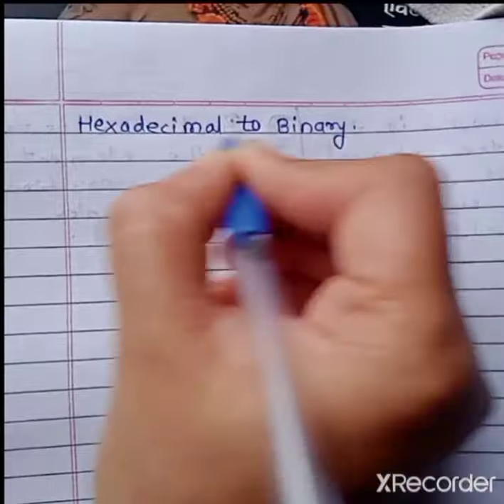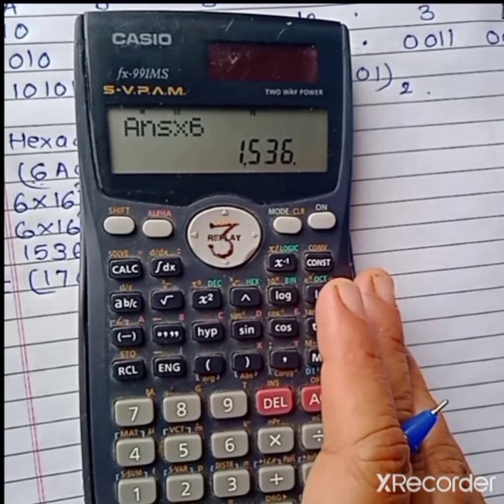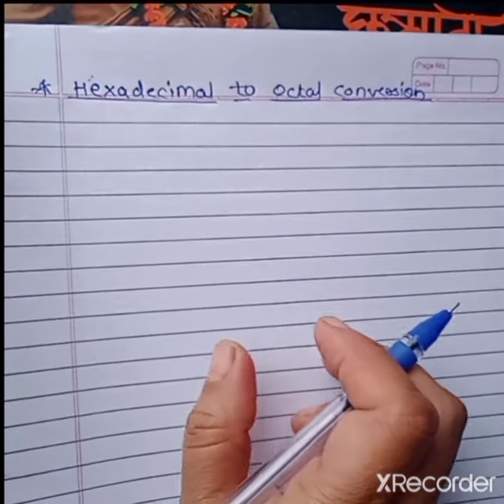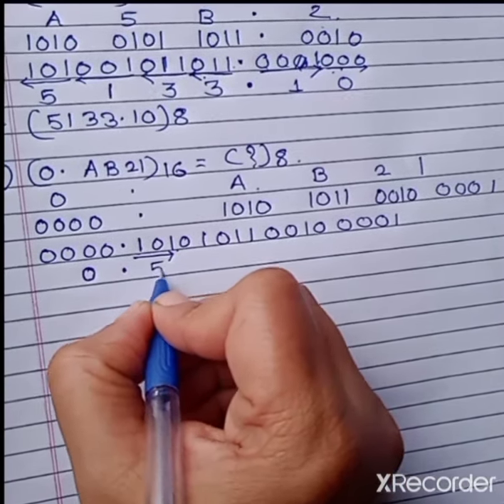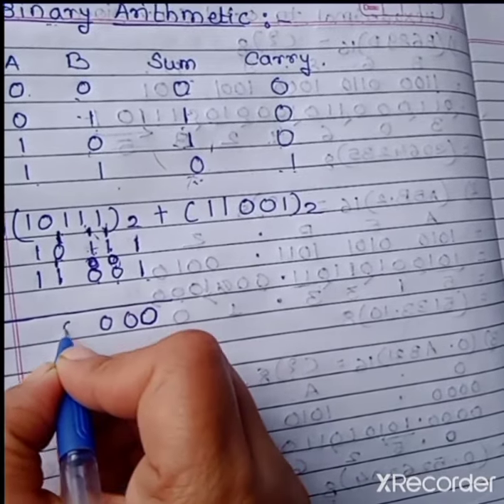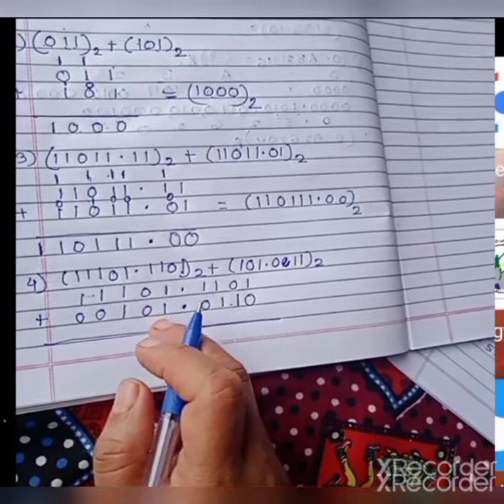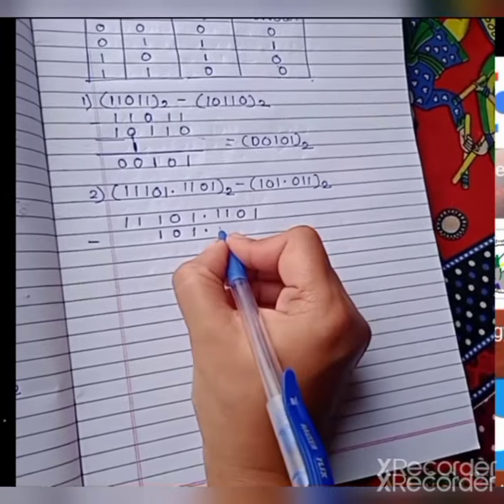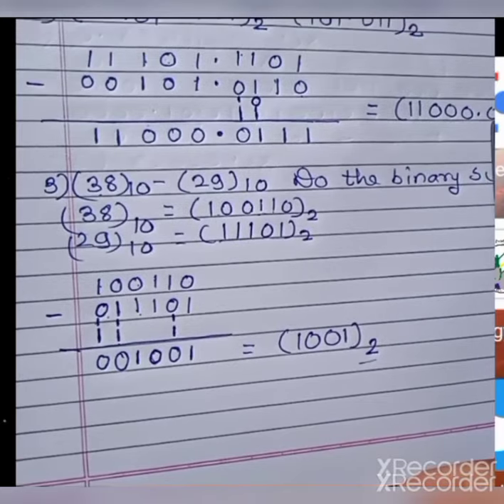Lecture no. 6 Number system conversion and Binary Arithmetic